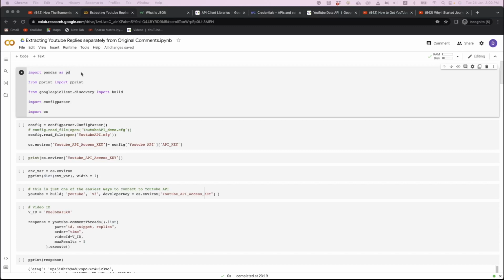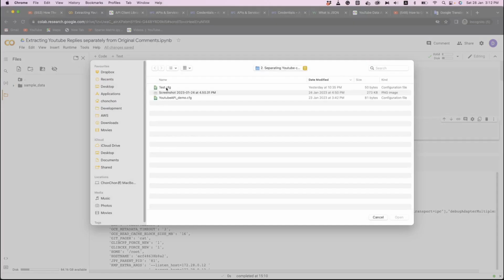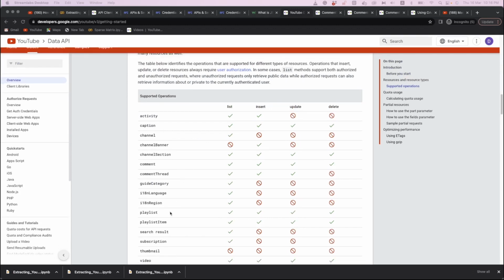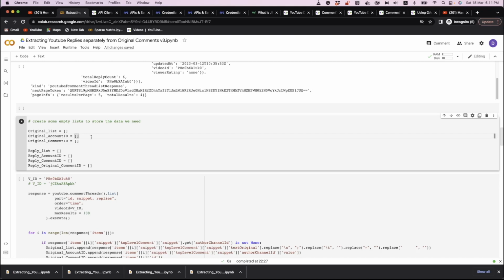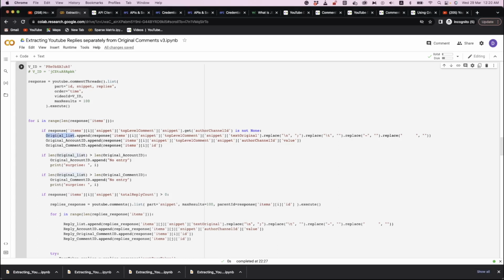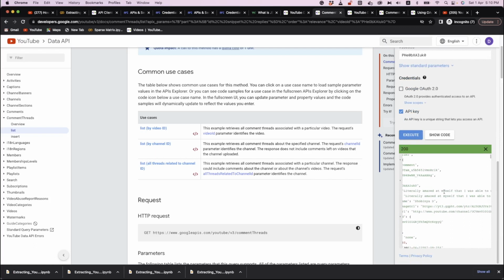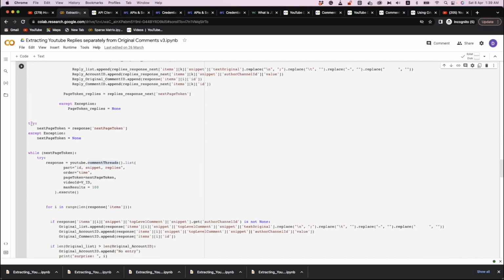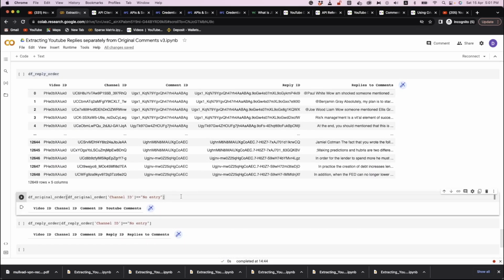Download YouTube Comments and Replies from YouTube Data API using Python - a step-by-step guide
This is a step-by-step guide to show you how to download YouTube Comments and Replies from YouTube Data API using Python.

0:00   Why this video is relevant?
0:43   Pandas
1:15   PPrint
1:35   JSON
2:20   The Build function from Google API Client Library
2:51   Obtaining an API key from Google Cloud Console
4:47   Configparser
6:55   OS
8:44   Send a request to YouTube Data API using the Build function
9:46   YouTube Data API Reference
11:33   YouTube Data API User Interface
14:08   Sample Code provided by YouTube Data API
15:28   Explanation of code logic - Empty lists
17:10   Explanation of code logic - main parameters in API request
19:21   Explanation of code logic - For loop
24:17   Explanation of code logic - Next Page Token
28:16   Explanation of code logic - Try Statement
28:33   Explanation of code logic - While loop
29:59   Explanation of code logic - another Try Statement
33:06   Explanation of code logic - count the number of records downloaded
34:25   Explanation of code logic - looking at the downloaded data in Pandas DataFrame
36:09   Wrapping up